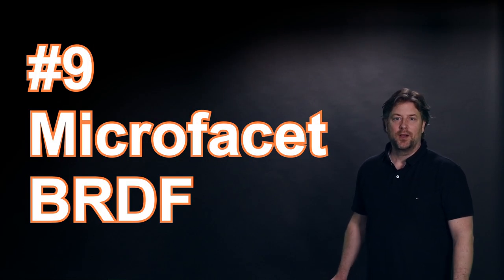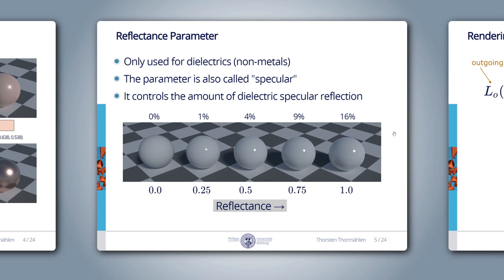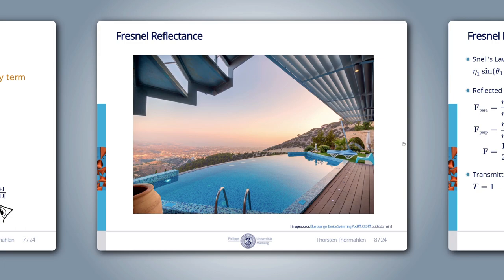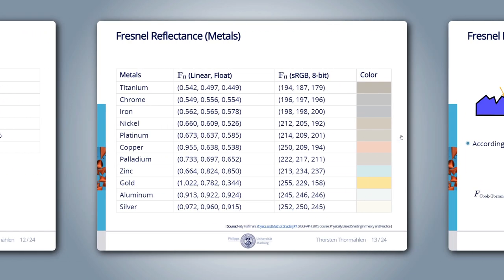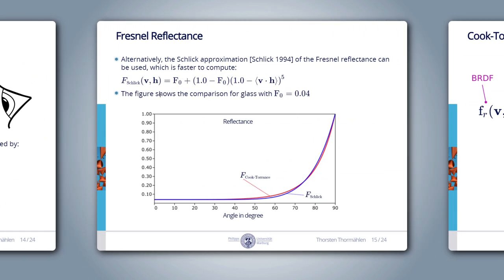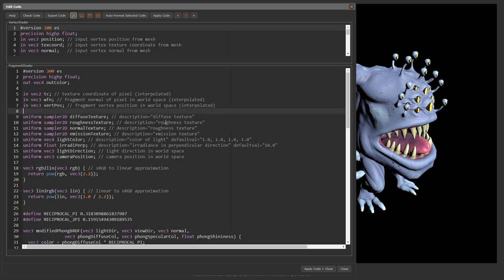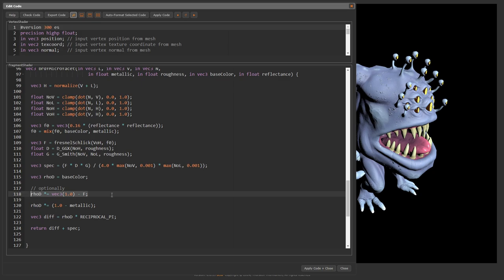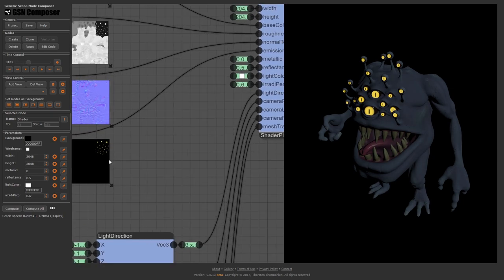Microfacet BRDF: Theory and Implementation of Basic PBR Materials [Shaders Monthly #9]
In Episode #9 of  Shaders Monthly, the Cook-Torrance microfacet BRDF is explained, which is used nowadays to implement physically-based rendering (or "PBR" for short).

In the theoretical part, we discuss a user-friendly parameterization known as Disney's "principled" BRDF or the "Metallic-Roughness-Workflow". Furthermore, we present the theory of the Cook-Torrance microfacet model and introduce its three terms: Fresnel reflectance, the normal distribution function (NDF), and the geometry term.

In the practical part, we implement the Cook-Torrance microfacet BRDF in GLSL.

00:00 Metallic-Roughness-Workflow (Disney's "principled" BRDF)
04:45 Microfacet BRDF
07:20 Fresnel Reflectance
14:32 Normal Distribution Function (NDF)
16:18 Geometry Term
17:44 Implementation in GLSL

References:

[Cook Torrance 1981] R. L. Cook and K. E. Torrance: A reflectance model for computer graphics. TOG 1(1):7-24, Jan. 1981

[Disney 2012] Brent Burley: Physically Based Shading at Disney,  SIGGRAPH 2012 Course: Practical Physically Based Shading in Film and Game Production

[Schlick 1994] Christophe Schlick: An Inexpensive BRDF Model for Physically-Based Rendering. Computer Graphics Forum, 13 (3), 233–246, 1994

[Smith 1967] B. G. Smith: Geometrical shadowing of a random rough surface. IEEE Transactions on Antennas and Propagation 15(5):668-671, Sep. 1967

[Walter et al. 2007] B. Walter, S. R. Marschner, H. Li, K. E. Torrance: Microfacet Models for Refraction through Rough Surfaces. Eurographics Symposium on Rendering, 2007.